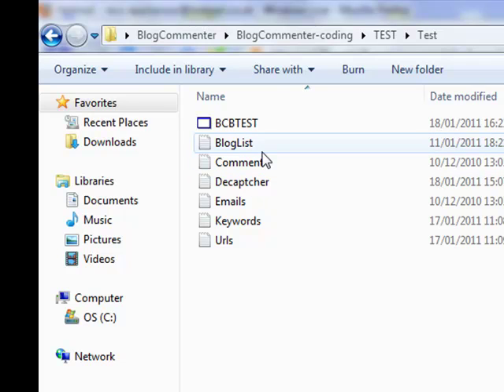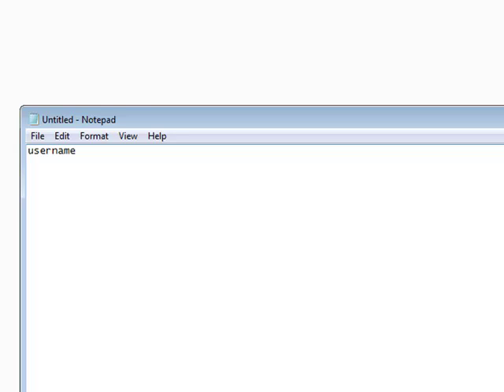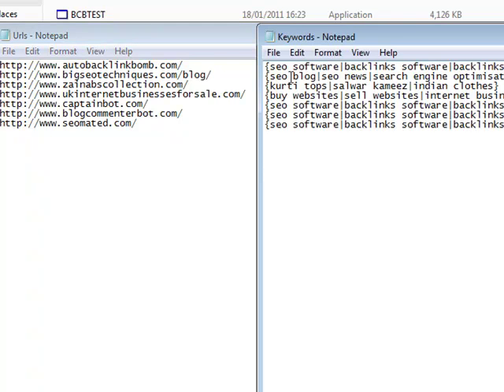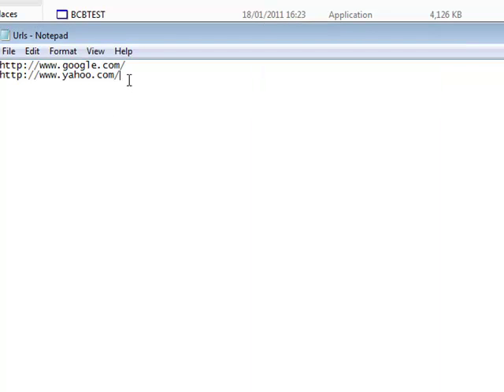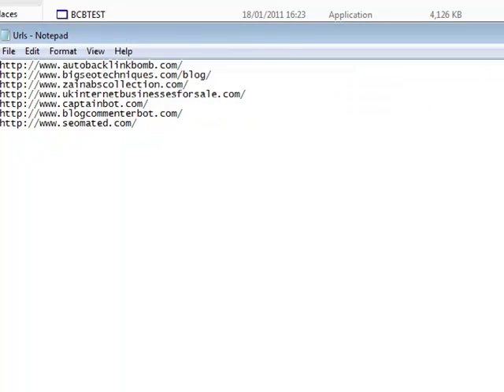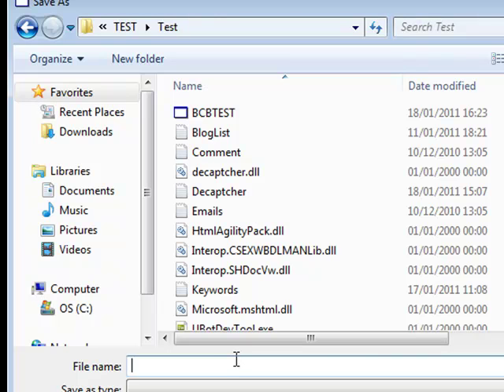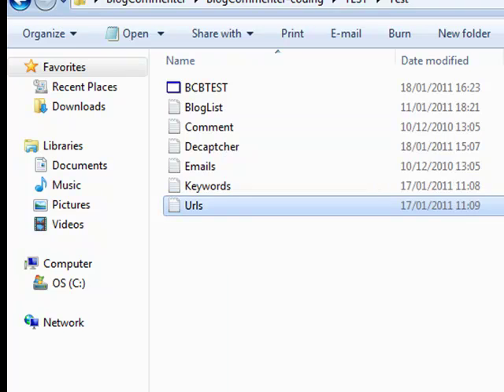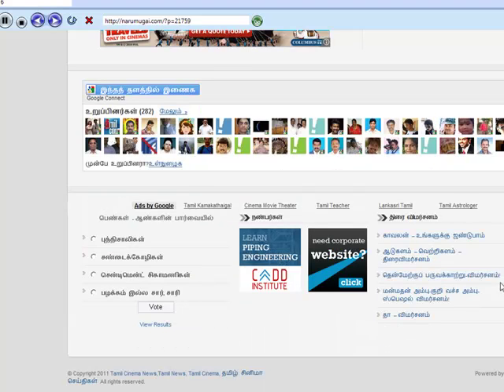Best Auto Comment Tool - Submit Url - Search Engines List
Auto comment tool for all types of comment-enabled blogs and websites. Gain tons of free backlinks with no effort. Comments are spin-able to generate automatic unique comments, achieving highest approval rate.